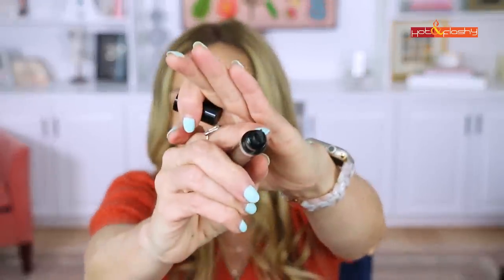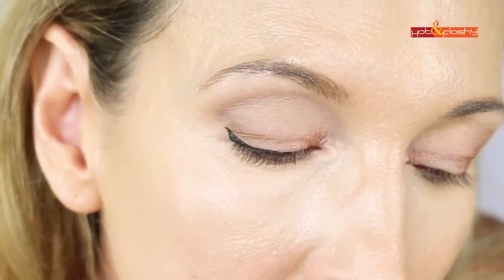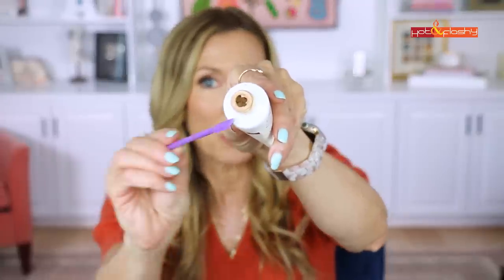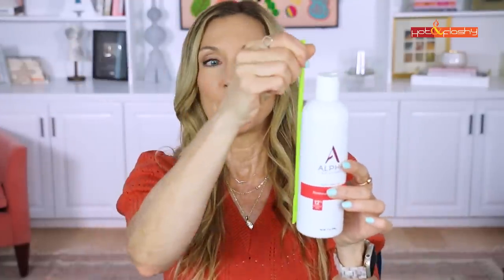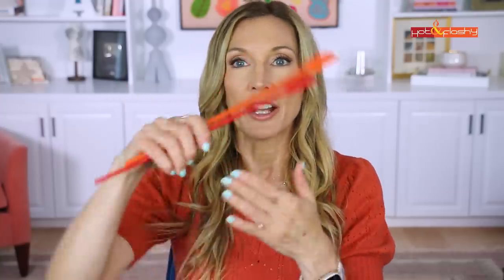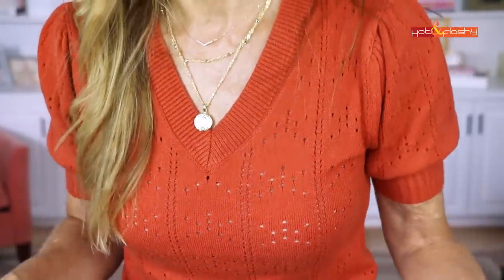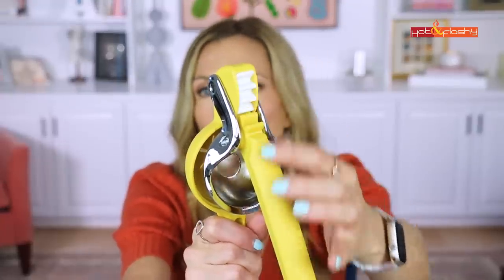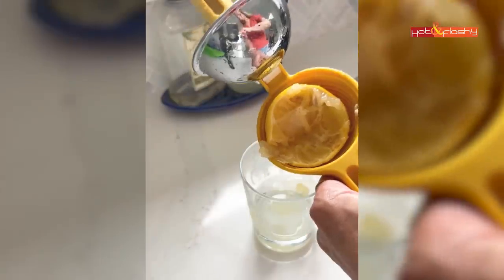20 AMAZING Amazon Finds You NEED! *NEW 2022*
Amazing Amazon Finds to help you look better & make life easier!

Shopping Links:

Winged Eyeliner Stamp

Mini Beauty Spatulas

Green Tea Toner

Body Merry Night Cream

Dr. G Sunscreen SPF50+ PA

Orange Sweater

Pink/White Watch Band

Starlight Mesh Watch Band

Black & Tan Skirt

Back Brace

Backpack 14""

Turtl Airplane Pillow

Ceramic Box Cutter

Drain Hair Catcher

Telescoping Handle Duster

Air Fryer Liners

JBL Flip 4 Speaker

JBL Clip Speaker

Lemon Squeezer

Apple Watch
Nail Polish: OPI Gelato On My Mind

Lancome Teinte Idole Concealer in 215 Buff N/215 Bisque Neutral (Nordstrom), (Ulta)

NARS Laguna Bronzer (Nordstrom), (Sephora)

Hourglass Veil Eye Primer (Ulta), (Sephora), (Nordstrom)

Wet N Wild Eyeshadow Palette in Walking On Eggshells (Ulta), WNW

Flick Stick Winged Eyeliner Stamp

Lancome Idole Mascara (Ulta), (Sephora), (Nordstrom)

0:00 Intro
1:46 Beauty
6:10 Fashion
14:53 Home